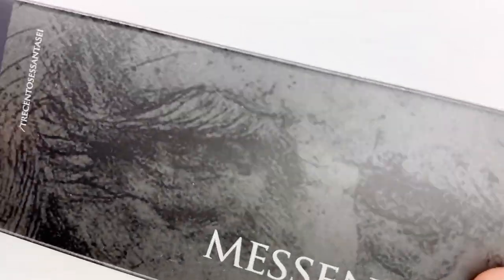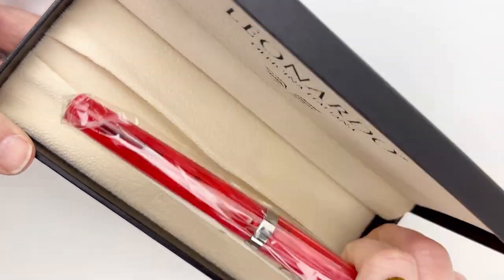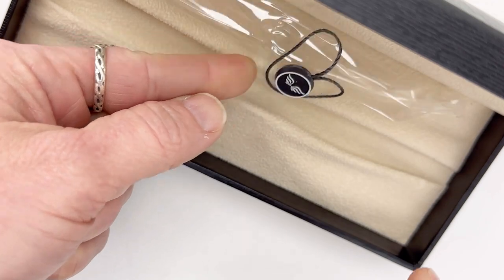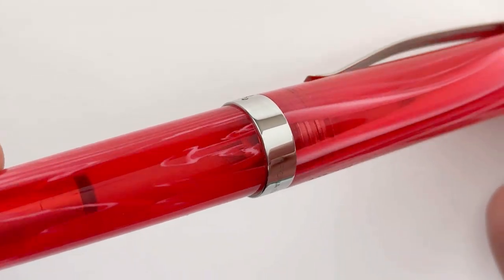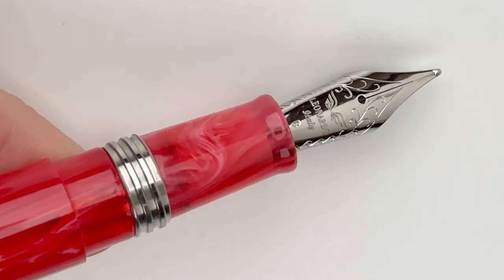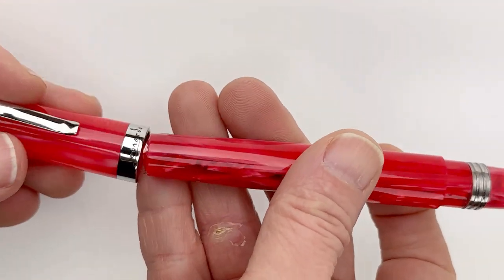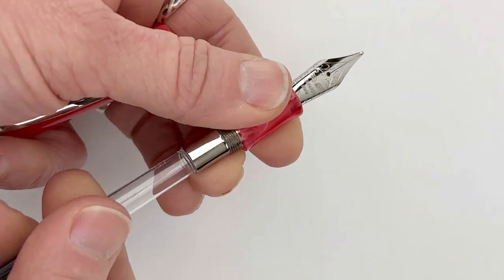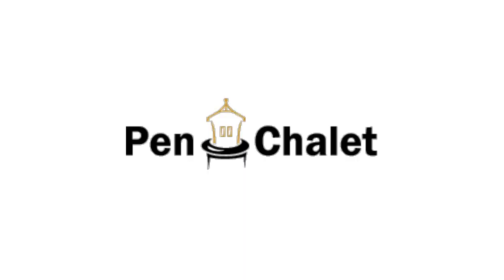Watch the Leonardo Messenger Fountain Pens Unboxing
Watch the Leonardo Messenger fountain pens unboxing video today for a better look at this beautiful pen collection by Leonardo Officina Italiana!

Highlights about the Leonardo Messenger fountain pens:
• Available in colors Red, Orange, and Water
• With 2020 a leap year with 366 days, Leonardo has created a limited edition pen with only 366 pens of each color.
• Each pen has a semi-transparent resin body and metal silver color trim
• Fitted with a Jowo stainless steel nib
• The steel ring has been personalized with the Leonardo signature on the cap
• The single-threaded stainless steel fitting on the section makes it easy to open
• Uses a cartridge/converter filling mechanism

Hope you enjoyed this Leonardo Messenger fountain pens unboxing video. Shop for your own Leonardo Messenger fountain pens at PenChalet.com.